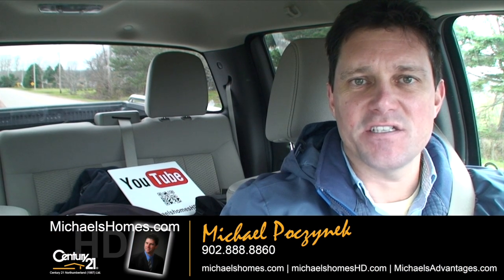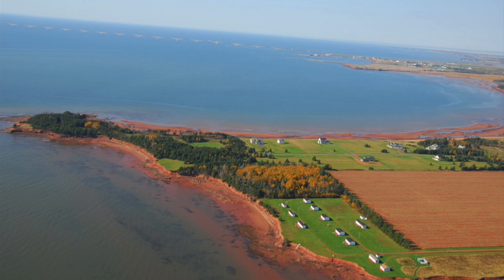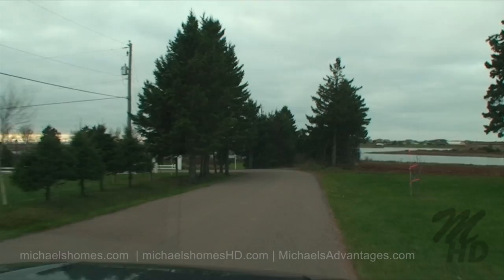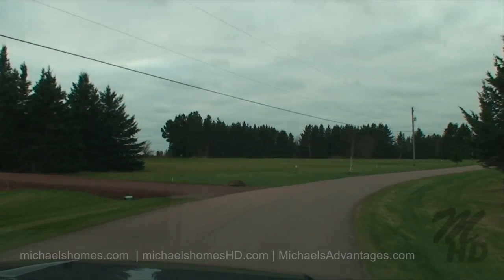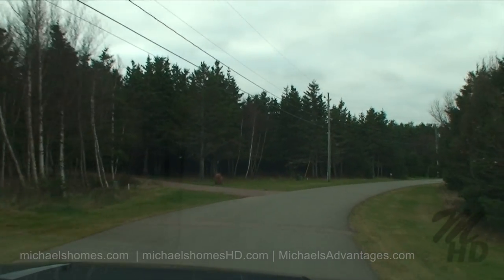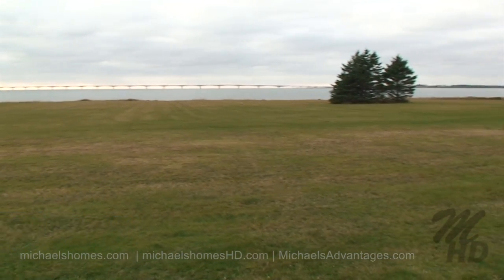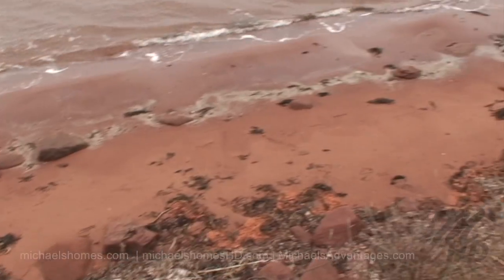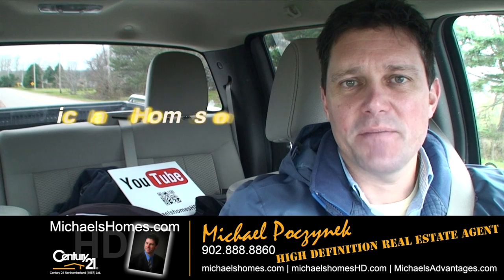(SOLD) Sunset Dunes Prince Edward Island Lot 14 Cape Traverse for sale PEI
NEW PRICE $SOLD (10/1/13).
Large fantastic year round waterfront lot in one of PEI's best waterfront developments. Over 1 mile of resident beach front accessible from this cleared level lot. Enjoy serenity and natural beauty.
Located near Confederation Bridge, Borden, Augustine Cove, Bell Point, Amhurst Point, Tryon Crapaud, Victoria, Borden-Carleton, Gateway Village, and Cape Traverse.
Located west of Charlottetown, north west of the Confederation Bridge in Borden, north from Kensington, and east of Summerside.